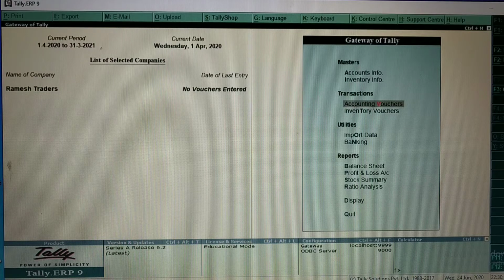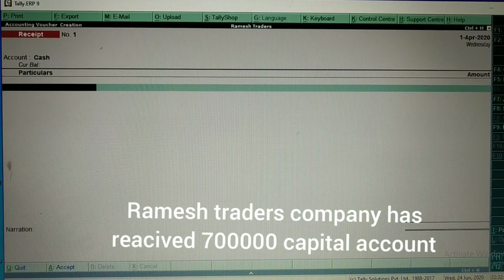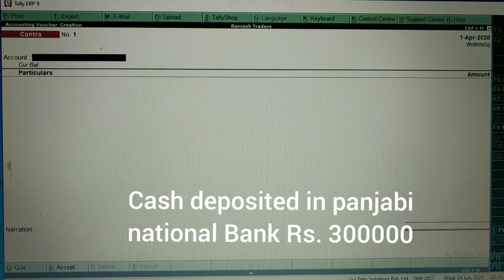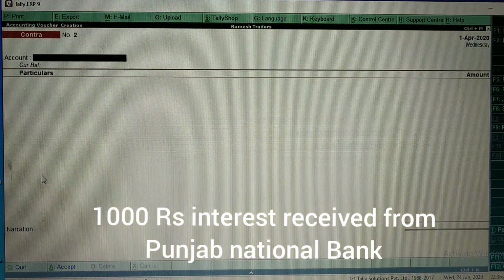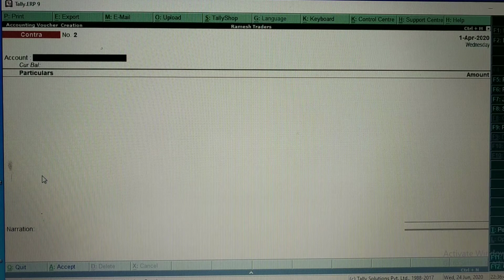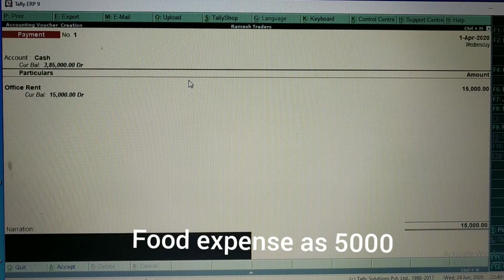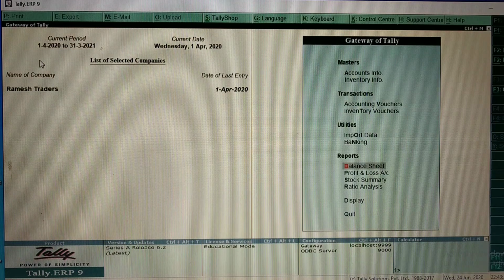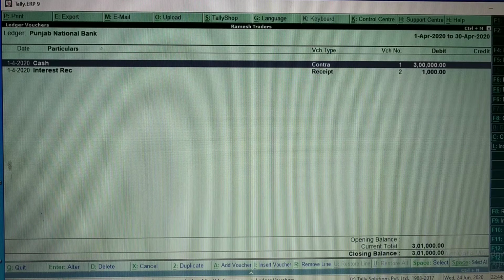payment,receipt and contra voucher entry in Tally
payment,receipt and contra voucher entry|accounting vouchers|vouchers in tally|tally erp9 tutorials

for any queries: Toll Free 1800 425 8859/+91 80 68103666

accounting